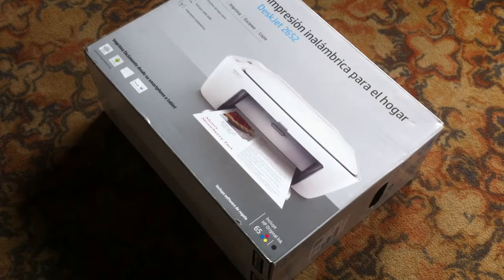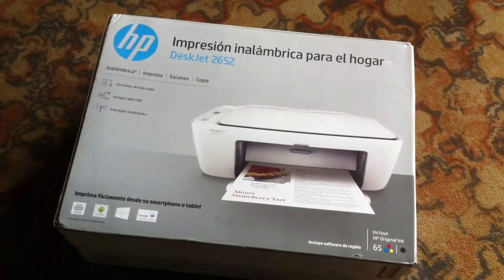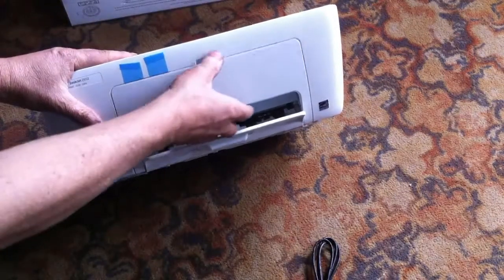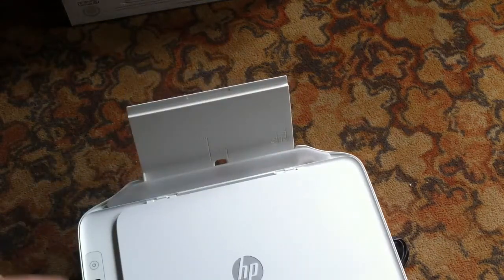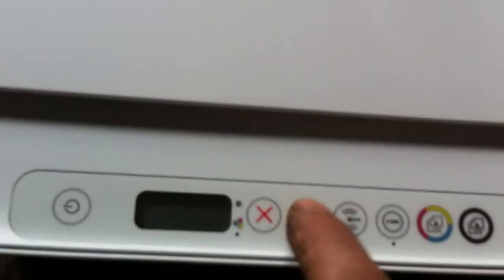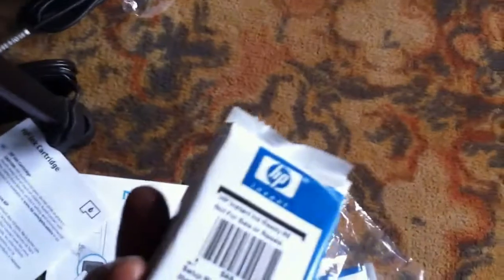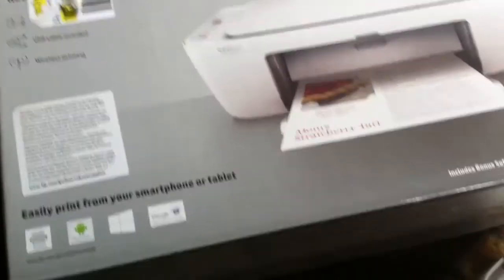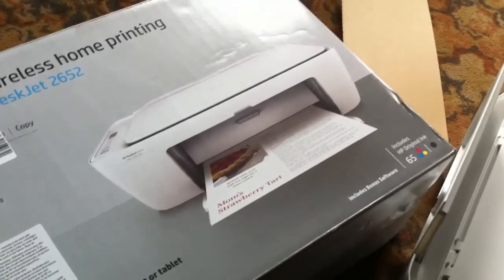HP printer scanner 2652 new unboxing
new printer scanner